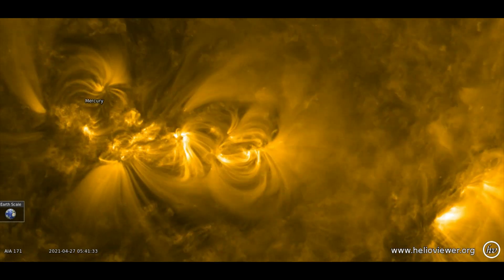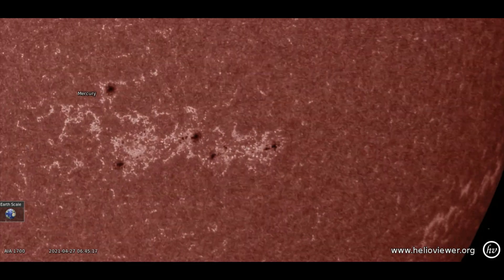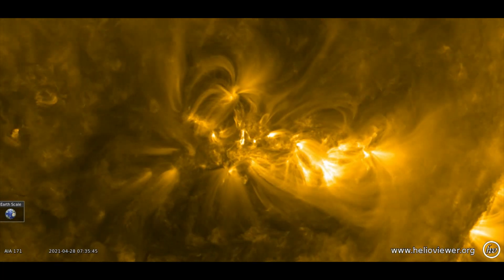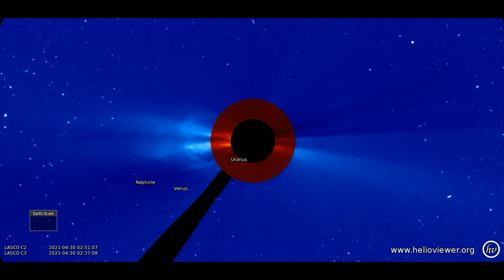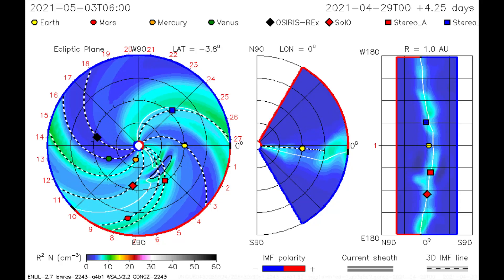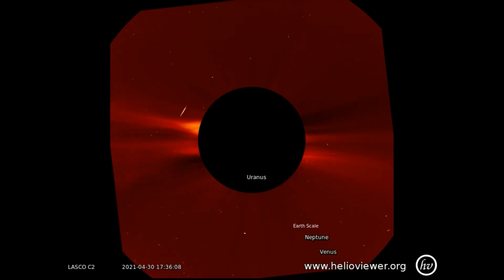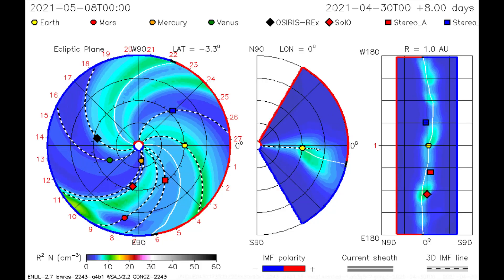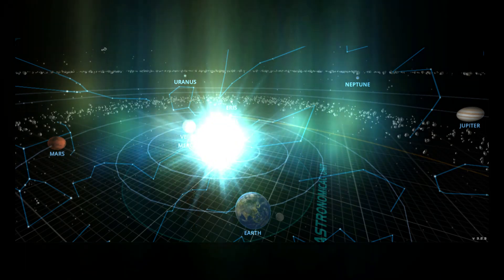Two recent solar flares and the paths they are taking